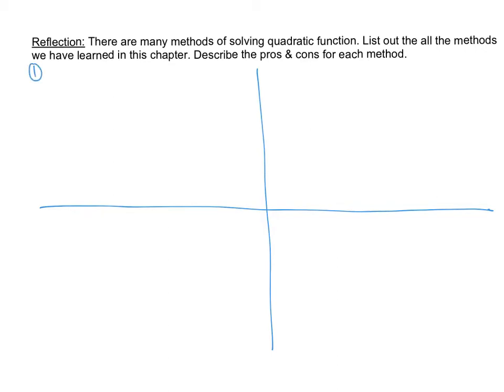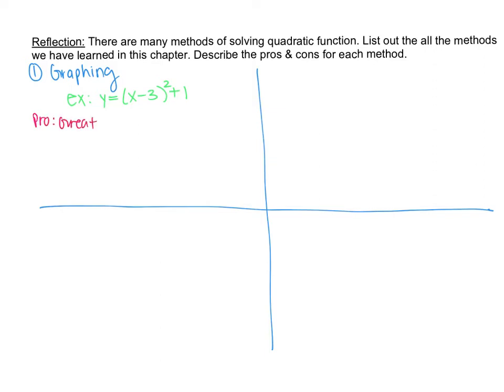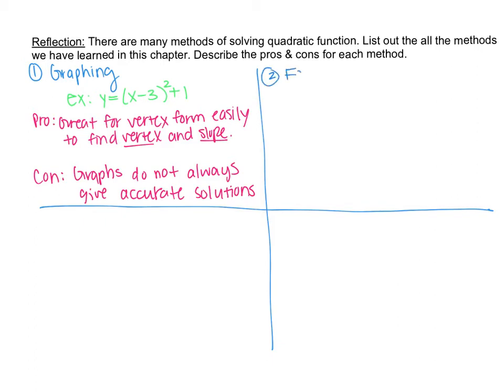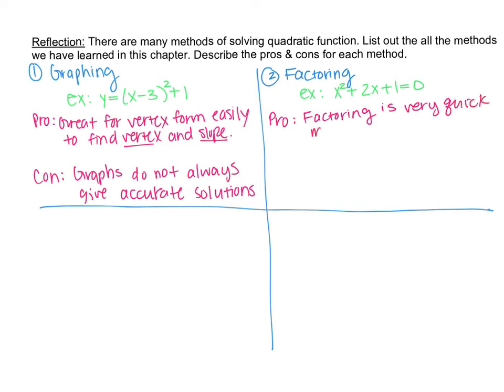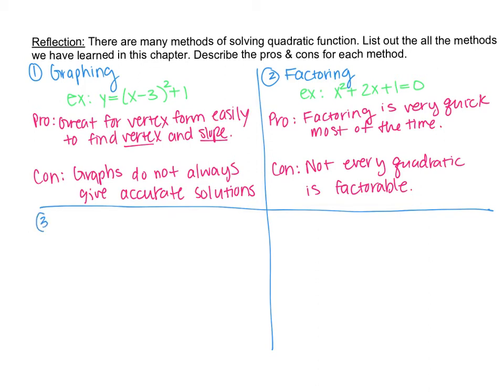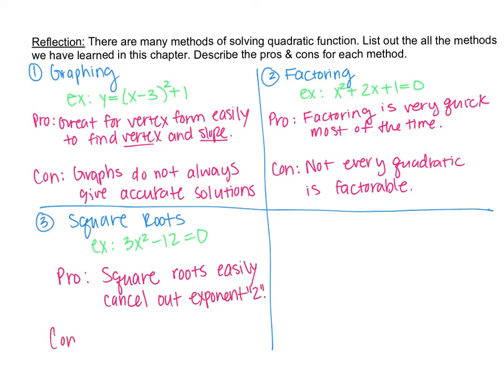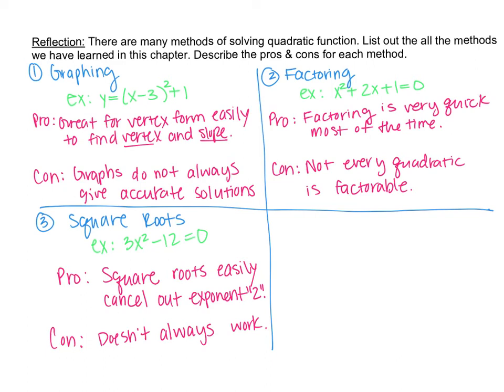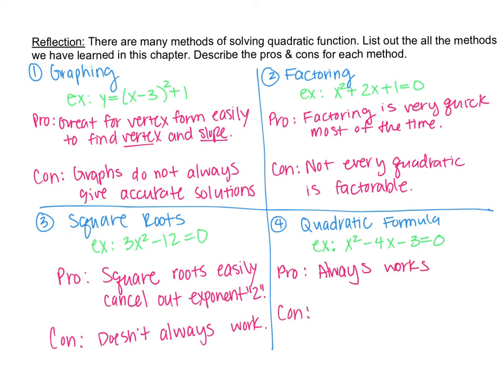Solving Quadratic Reflection